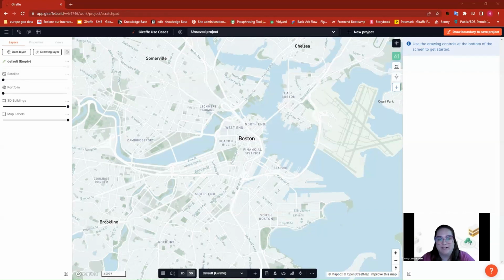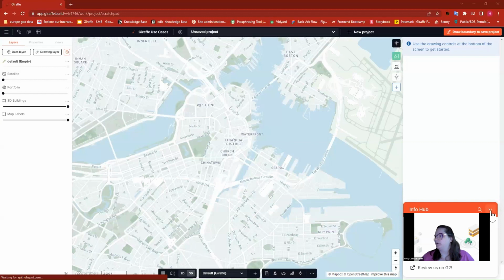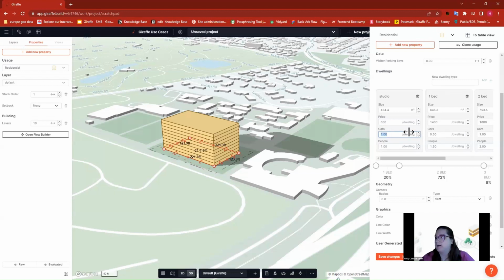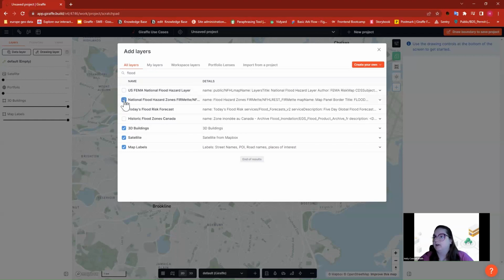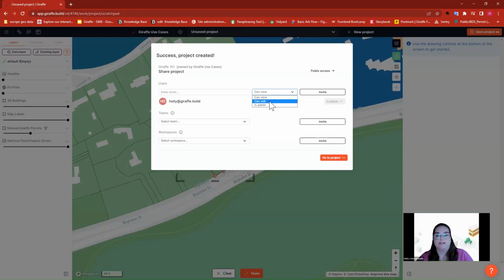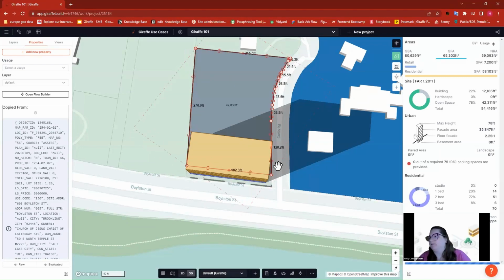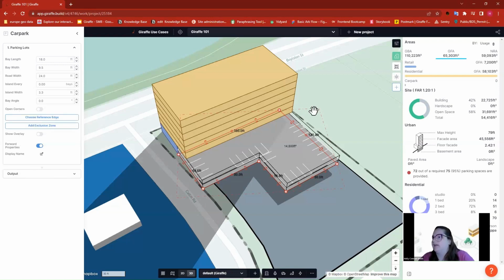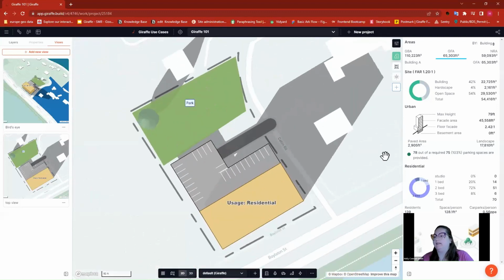Giraffe 101 in Boston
Join Holly, Giraffe's customer success manager, for a scenario-based training overview of Giraffe's features. Follow along and build a feasibility project from start to finish. The training is interactive and questions are encouraged!